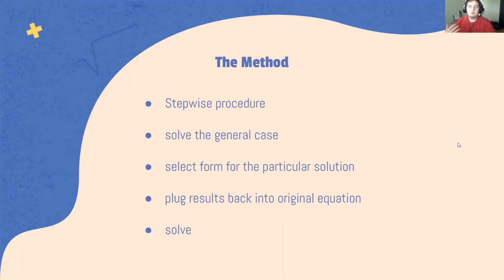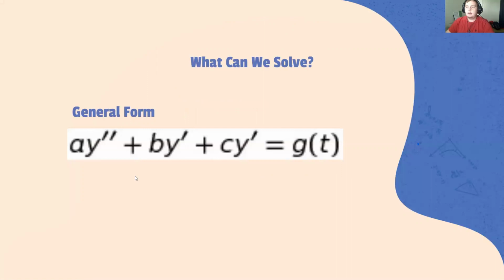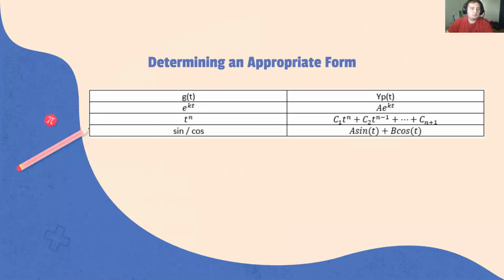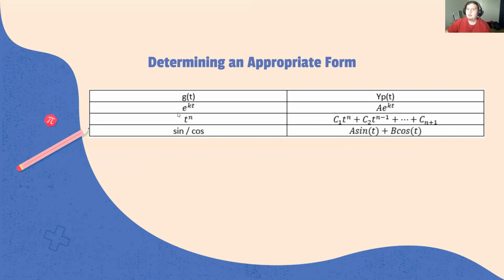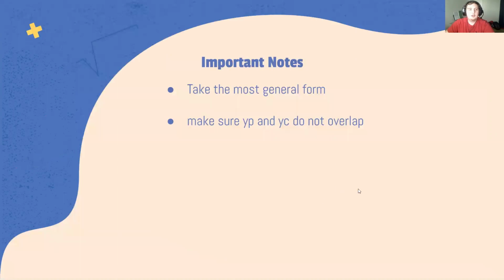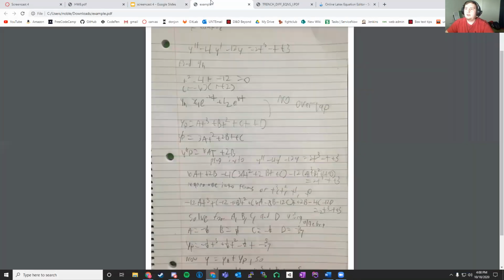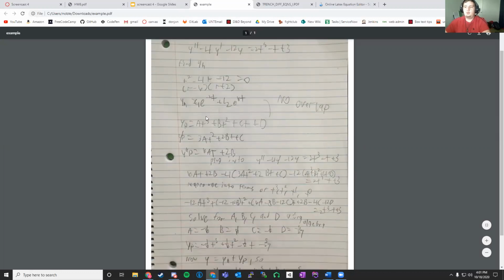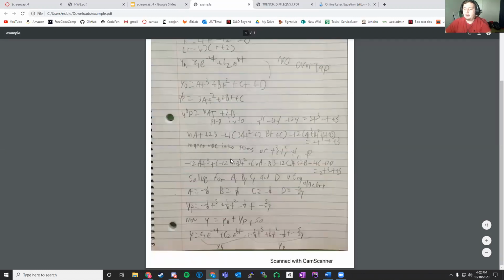Screencast 4 - method of undetermined coefficients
In this video I go over the method of undetermined coefficients